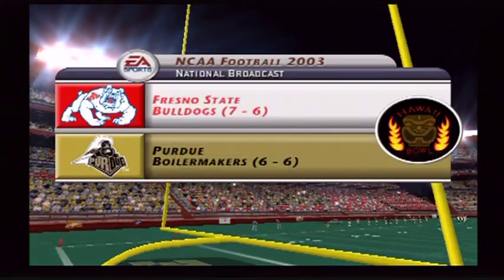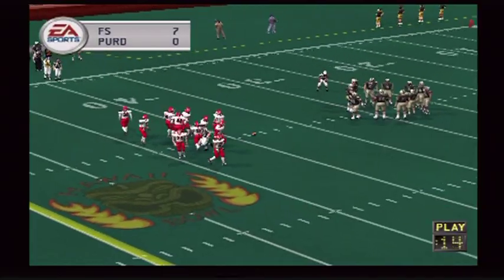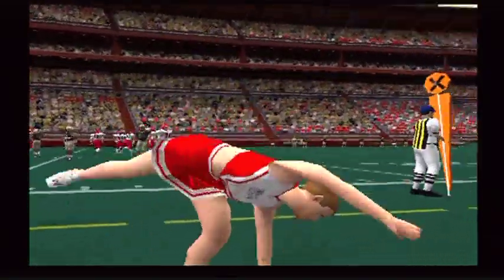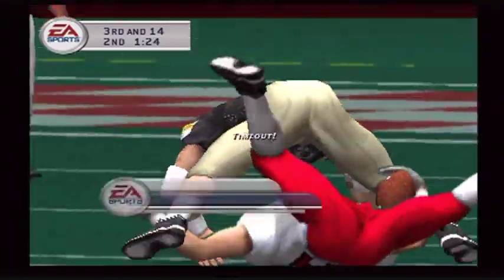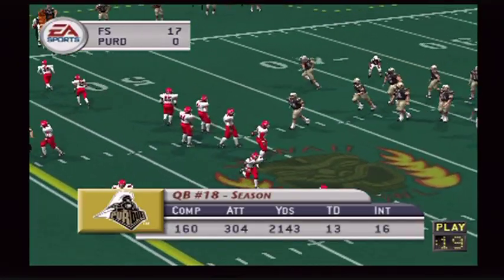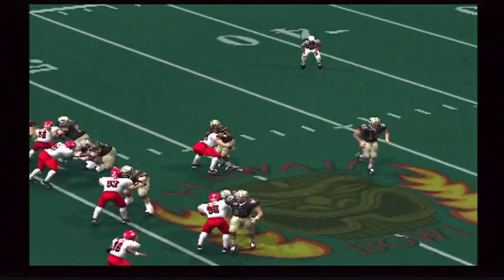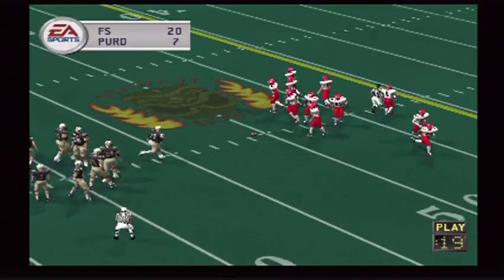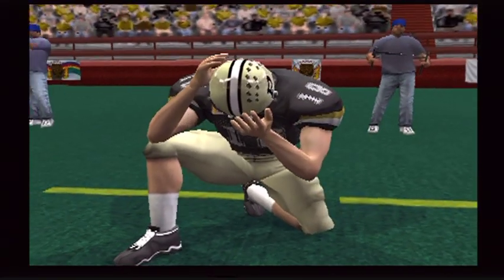NCAA Football 2003 PS2 | Fresno State vs Purdue | Hawaii Bowl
Fresno State (7-6) vs Purdue (6-6)